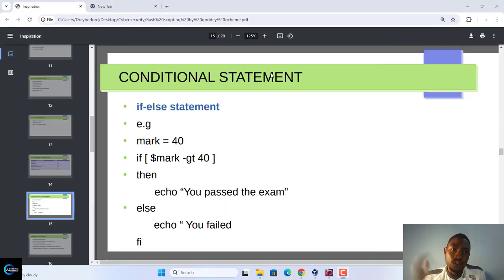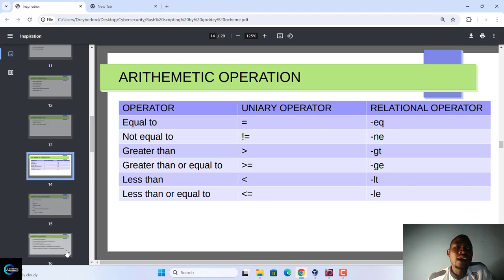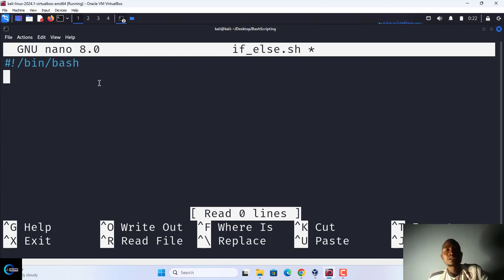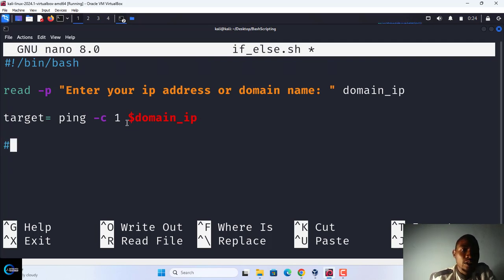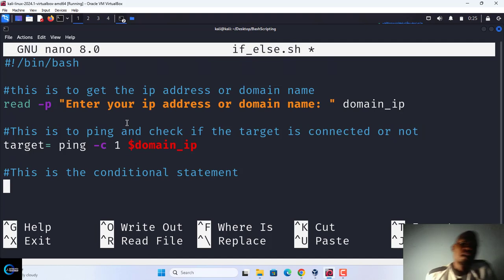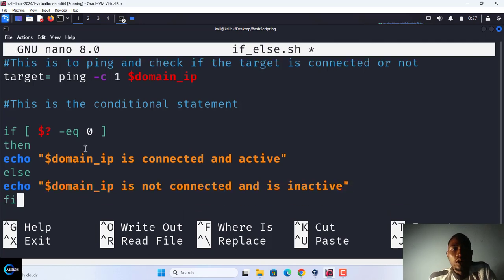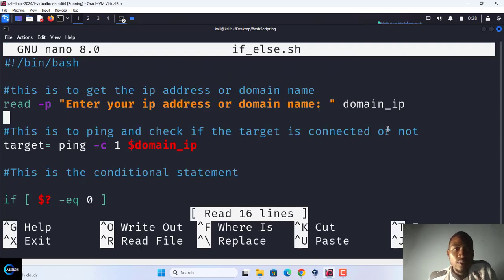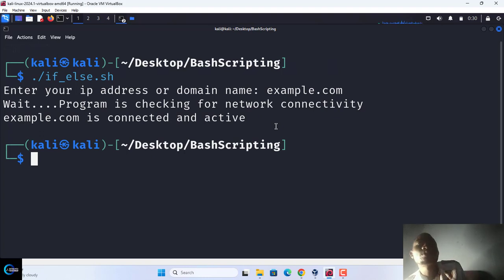Bash Script Lesson 6: If condtional statement in bash script using kali linux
Learn how to write bash script using if conditional statement